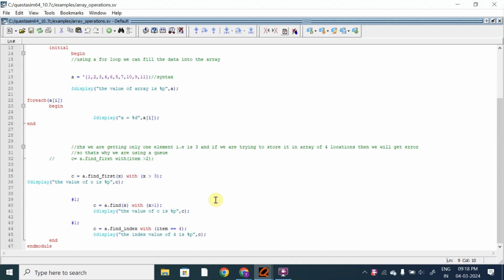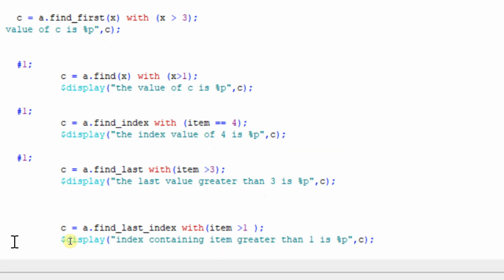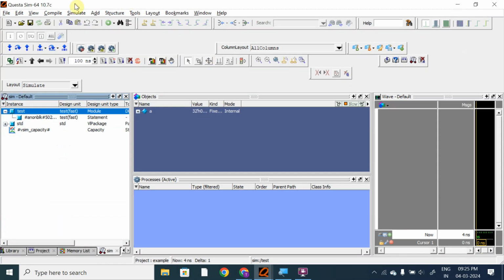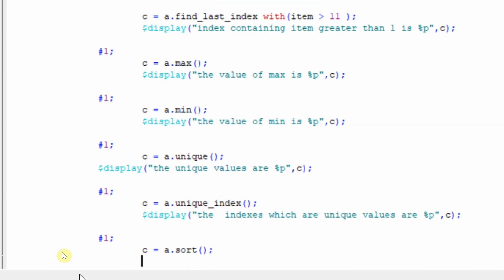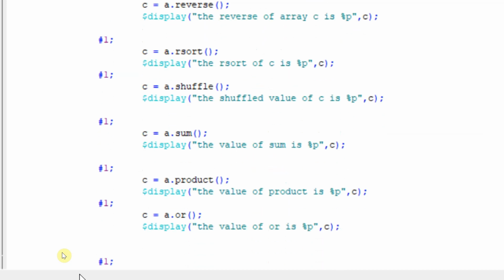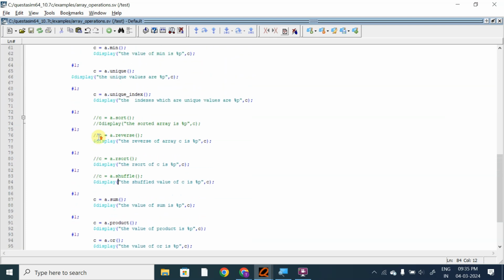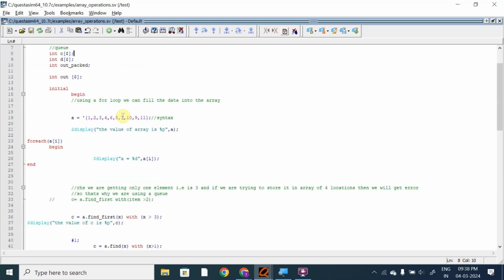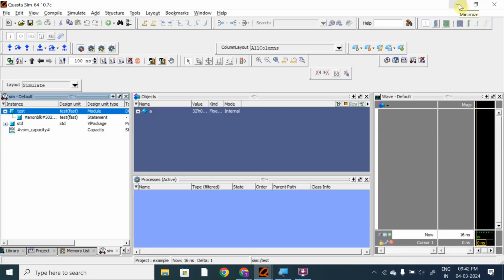SYSTEM VERILOG COMPLETE COURSE || BUILT IN METHODS IN SV || DAY 6